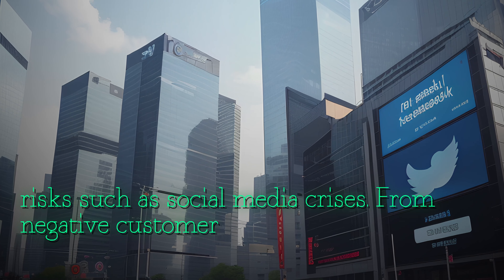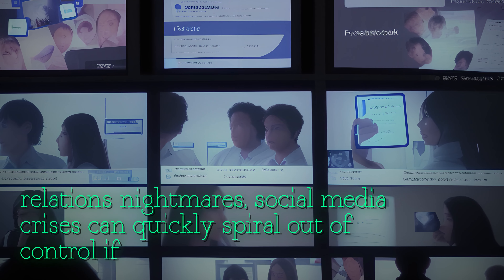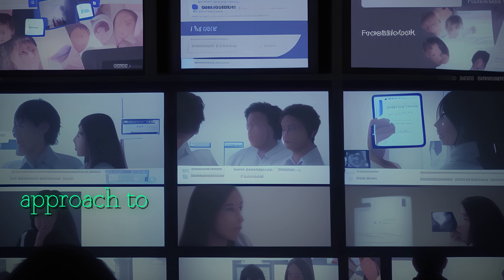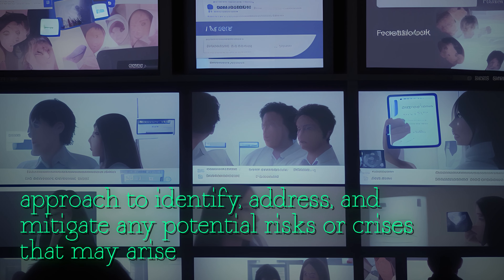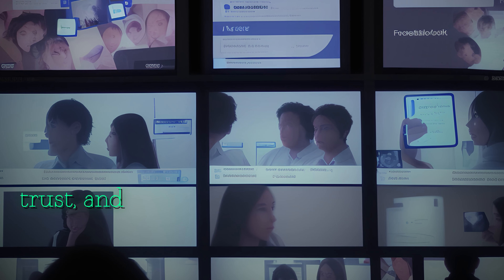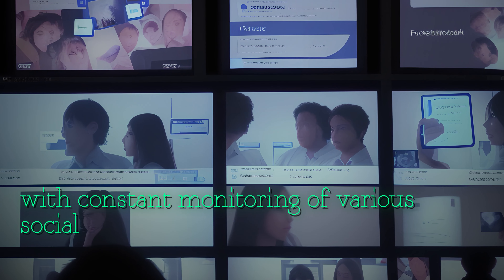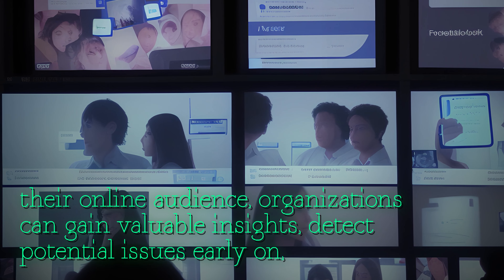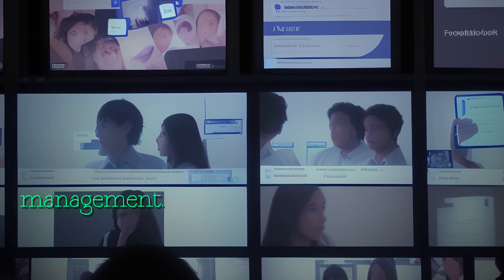The Ultimate Guide to Social Media Crisis Management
Introduction to Social Media Crisis Management is a comprehensive and informative guide that delves into the crucial process of managing crises on social media platforms. With approximately 300 words, this video takes a deep dive into the strategies and techniques employed by businesses and organizations to effectively handle unexpected situations that can potentially harm their brand reputation.

The video starts by highlighting the importance of social media crisis management in today's digital landscape. Viewers will gain valuable insights into how a single negative incident or a backlash on social media can quickly escalate and impact a company's image. Through real-life examples and case studies, the video showcases the negative consequences that can arise when a company fails to address a crisis effectively.

In this video, experts in social media crisis management share their knowledge and experience, providing practical tips and step-by-step guidance on how to effectively navigate through a crisis. From crafting an effective crisis communication plan to promptly monitoring and assessing the situation, viewers will learn the essential elements of crisis management on social media.

Furthermore, the video sheds light on the power of transparency and authenticity in crisis management. Viewers will discover the significance of acknowledging mistakes, listening to feedback, and providing timely and consistent updates to regain public trust.

Additionally, Introduction to Social Media Crisis Management covers the role of social media listening and monitoring tools in proactively identifying potential crises. It explores proactive online reputation management strategies, emphasizing the importance of building a strong and positive online presence to mitigate the impact of potential crises.

Overall, this video will equip businesses, marketers, and public relations professionals with the knowledge and skills necessary to effectively handle social media crises. By following the expert advice and best practices shared in this video, viewers will be empowered to safeguard their brand reputation, maintain customer trust, and navigate through challenging situations with confidence.